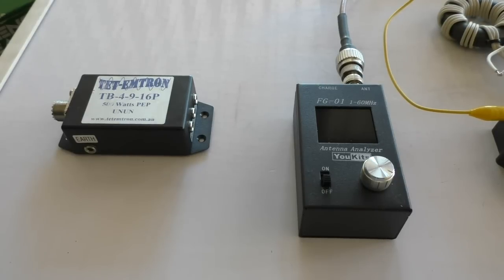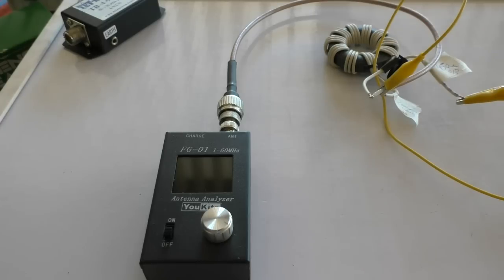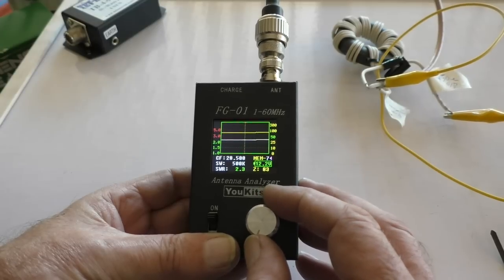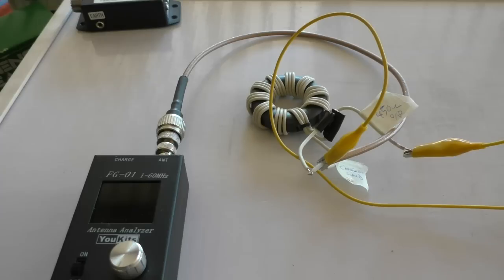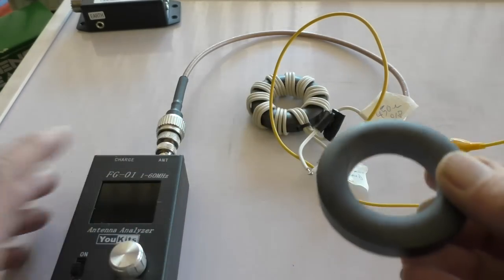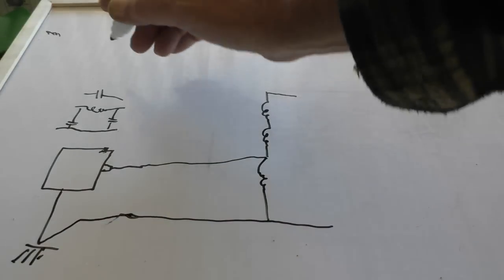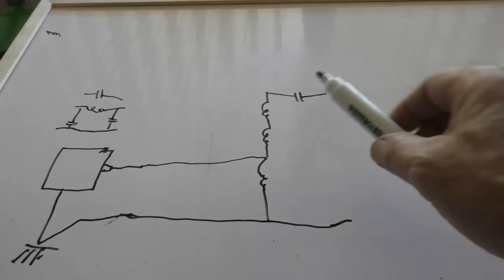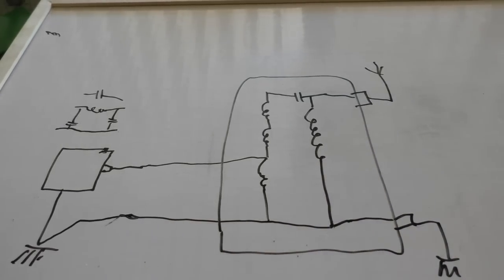Another Look At The 9:1 Un-Un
I re-visited the 9:1 Un-Un and was pleasantly surprised. And now I will be able to try using LDF5-50 coaxial cable as a magnetic loop antenna.

The 33K Ohms impedance of the static choke at 1.8 MHZ will be 3.66K Ohms on the coax/tuner side of the 9:1 Un-Un, not 35-40K as I said. I should have said 3.5 to 4K. It gets higher at the higher frequencies and is about 245K Ohms at 28MHz.

And, I compared the home made 9:1 Un-Un results with the 9:1 setting on the Tet Emtron Un-Un. Not the 16:1 setting.